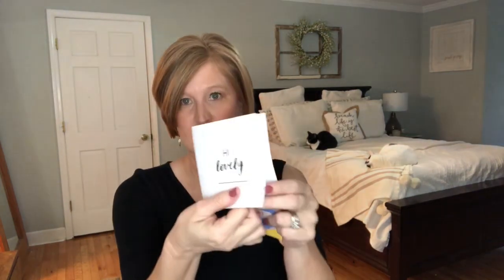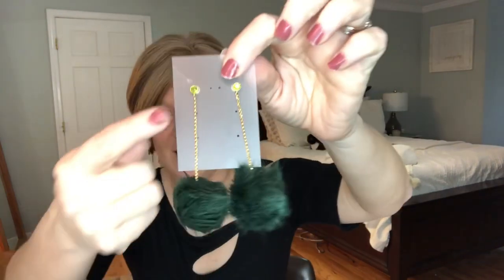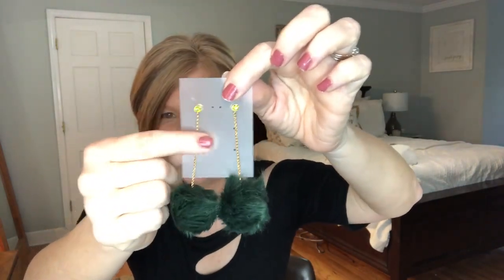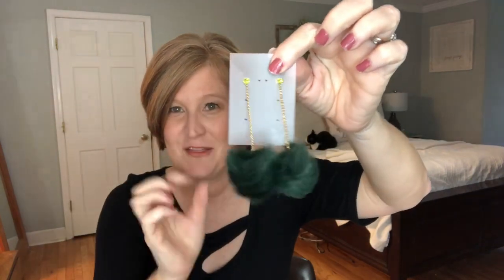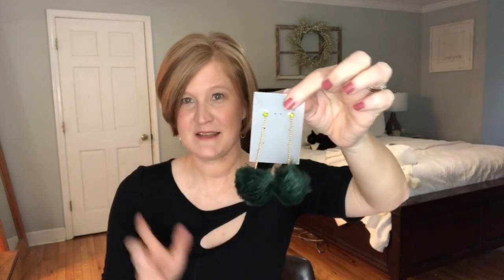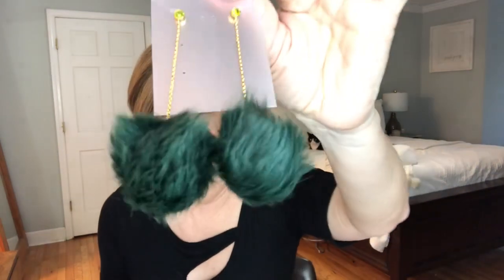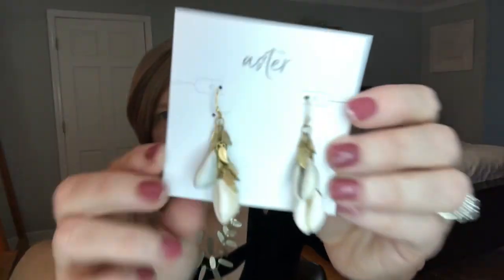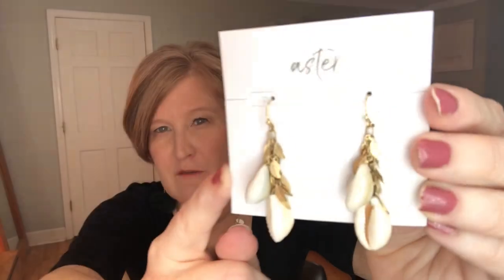Rocksbox | February 2020 | Splurge Worthy Pieces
Hi Sunshines!  Today I have my Rocksbox to show you. I put my box on hold for a couple of months but then I saw a pair of earrings on their website they brought me right back.

Rocksbox Click this link to get your first box for free

Haverdash- Try Haverdash and get $30 toward your subscription

Kristy Smith
1395 E Cobb Dr

Georgiasunshine